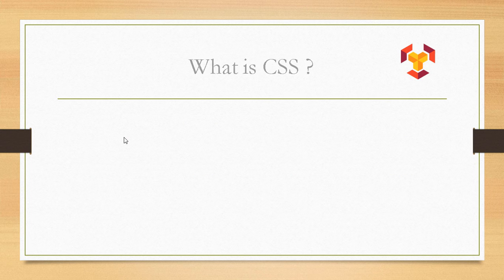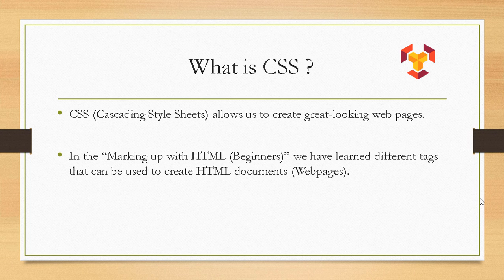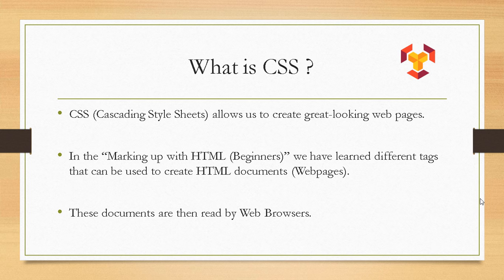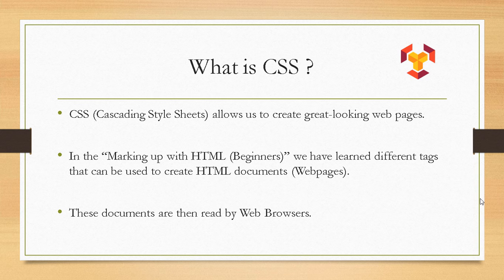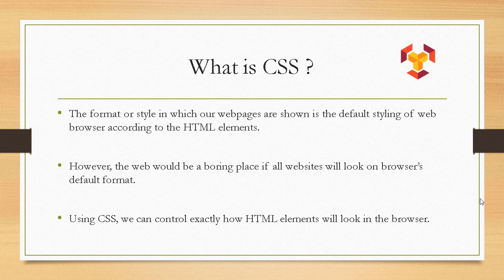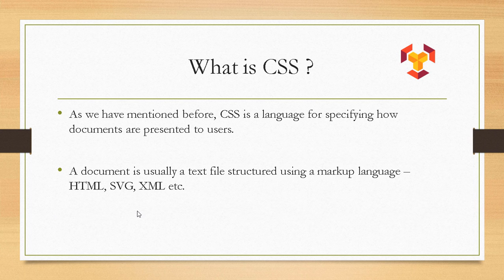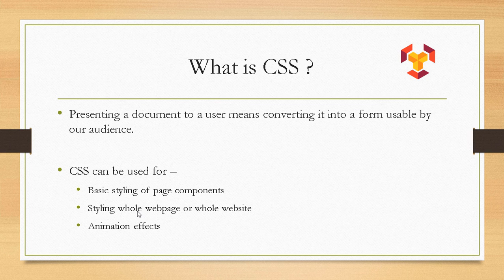T01 - What is CSS? - Styling with CSS (Beginners)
It is Tutorial 01 from Section 1 of Styling with CSS (Beginners). In this tutorial, we have discussed the following-
- Why use CSS?
- How CSS benefit Styling?
Section 1 - Hello CSS
- What is CSS?
- Syntax
- Modules
- Browser Support